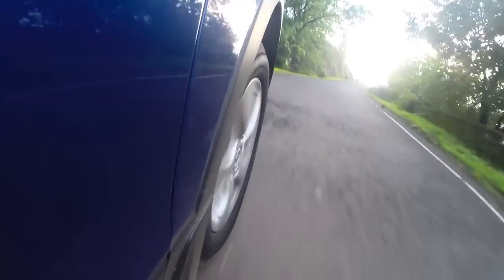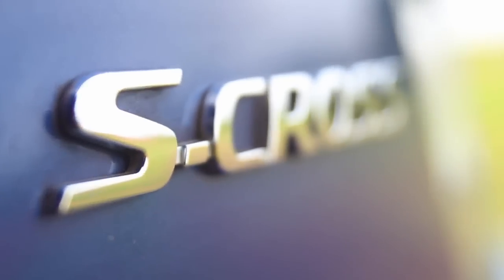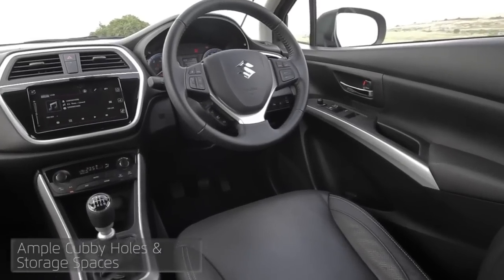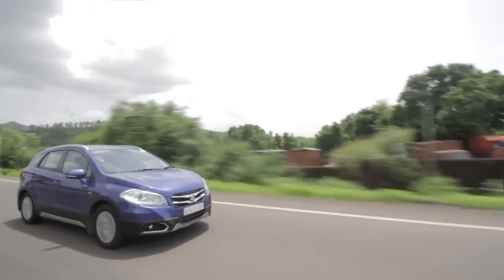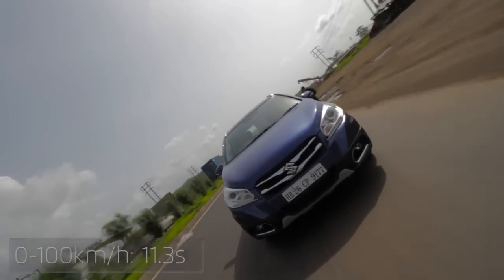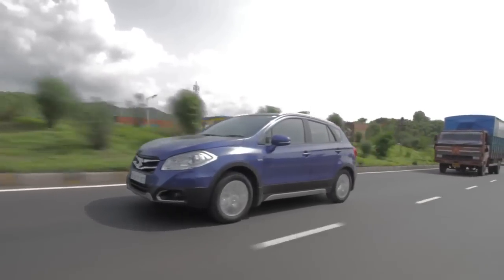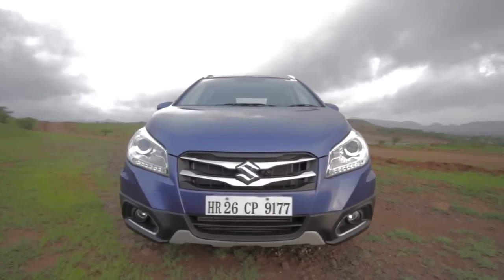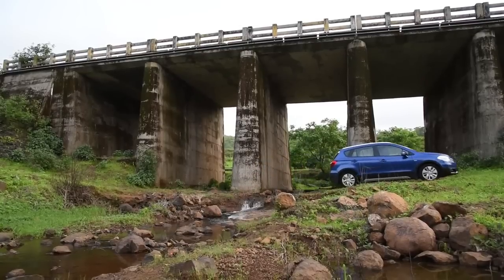S-Cross First Drive